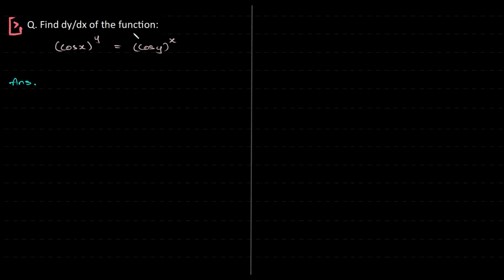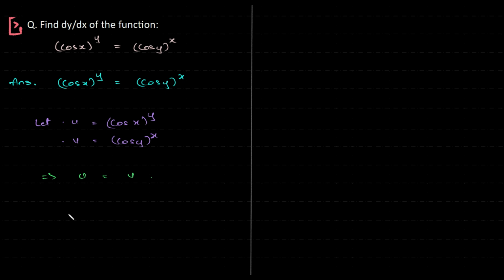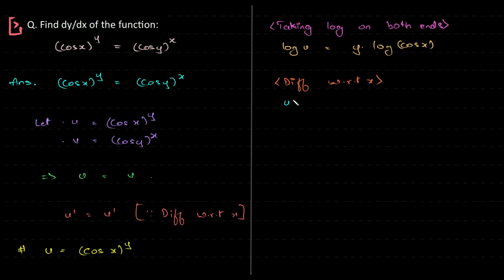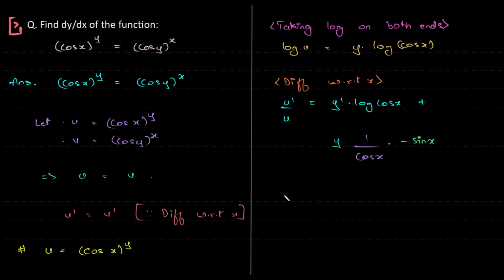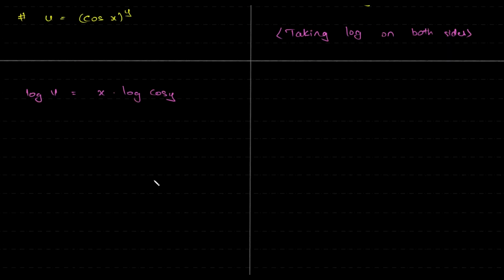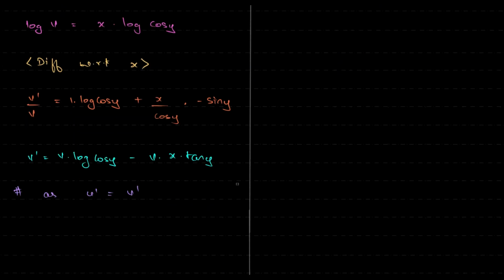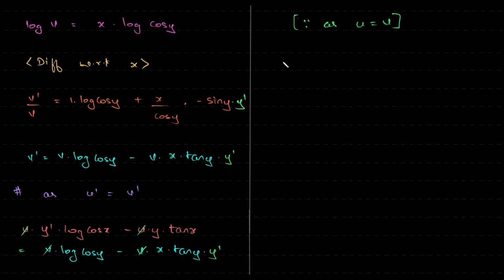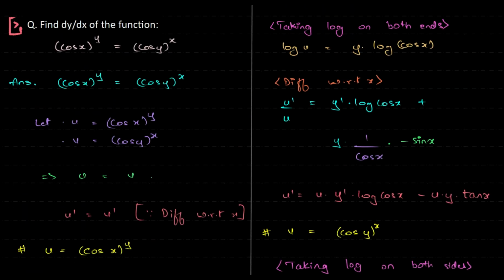5 11 N 1 Ex 5 5 14th main E